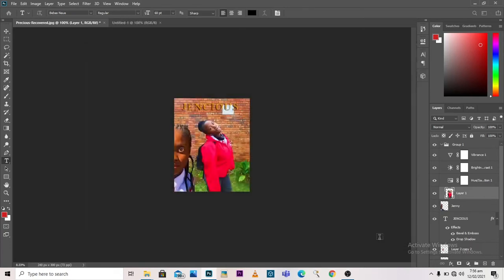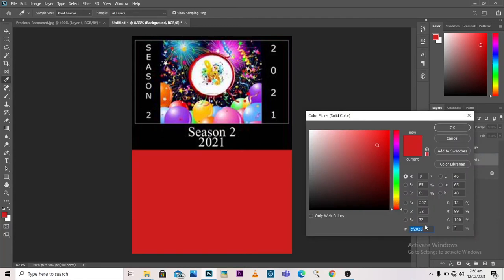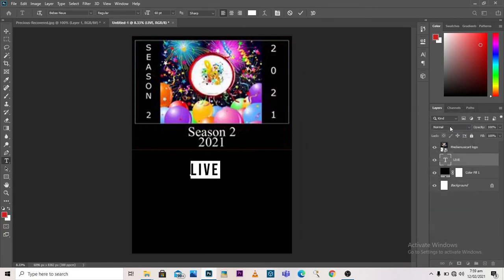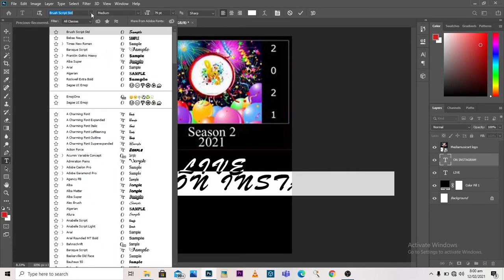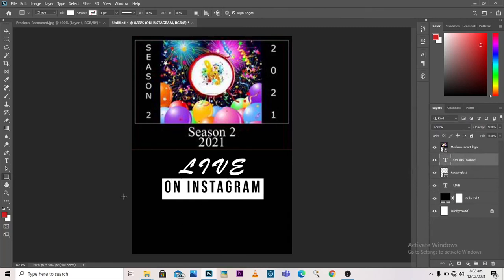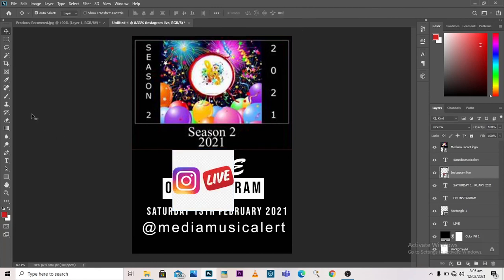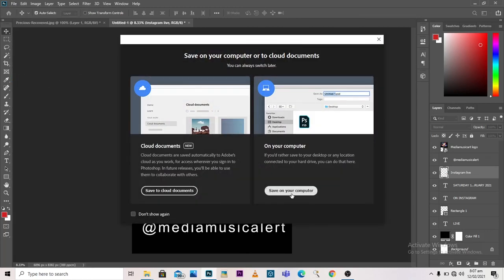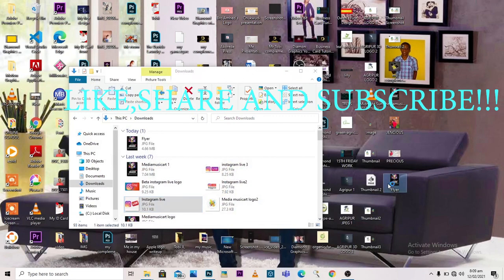How To Create Flyer For Live IG Video With Photoshop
In this video, I will be showing you guys how to create a flyer for a live Instagram video with Photoshop.